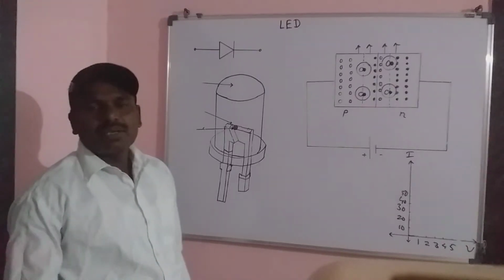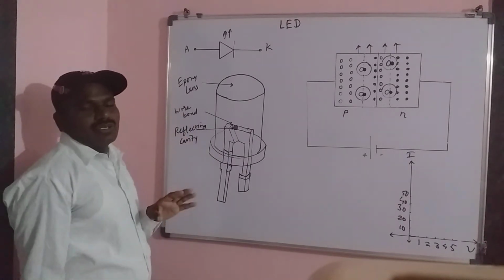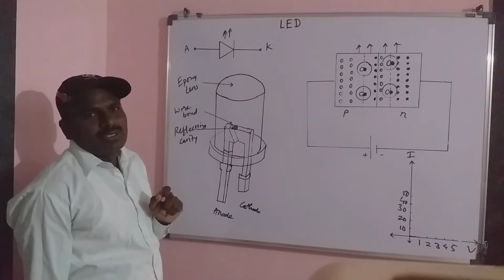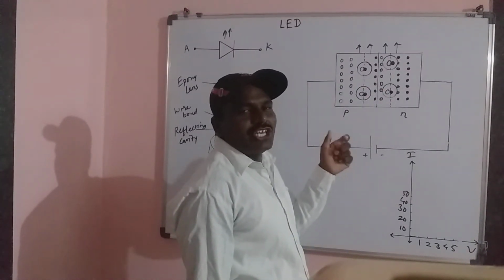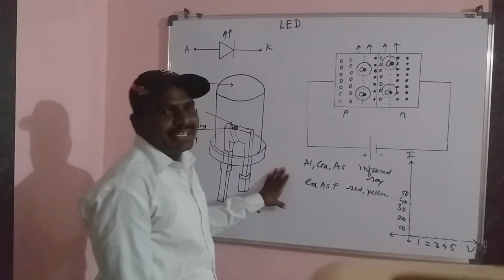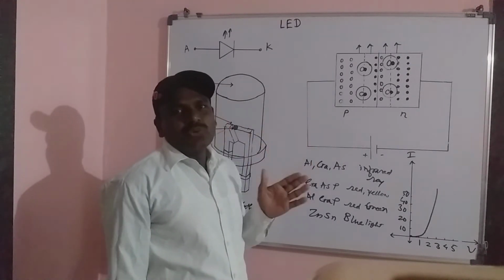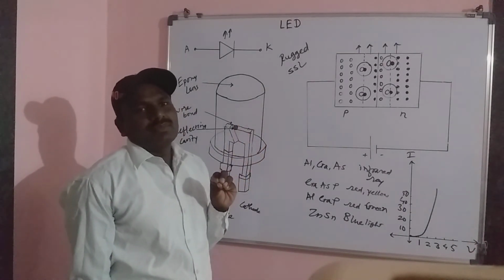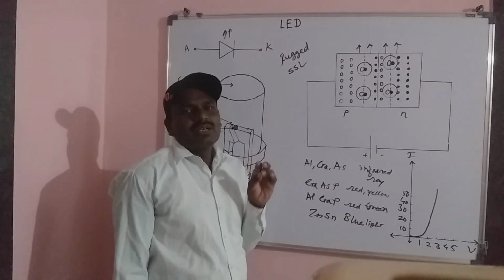semiconductor device 6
LED